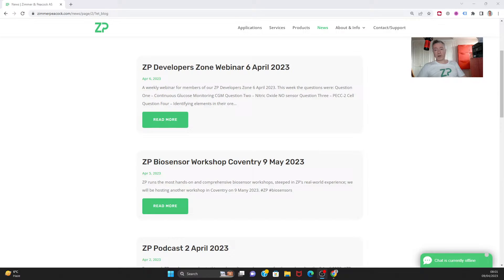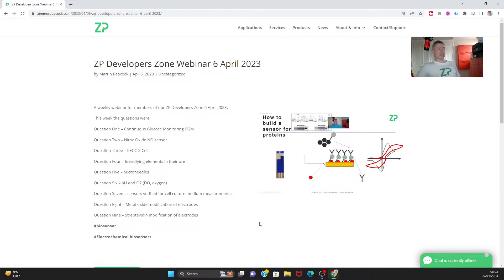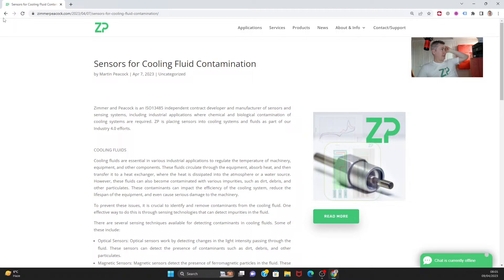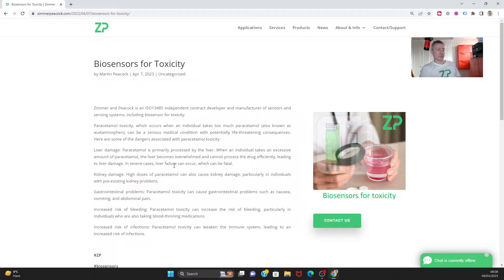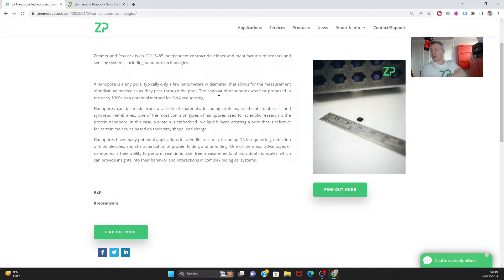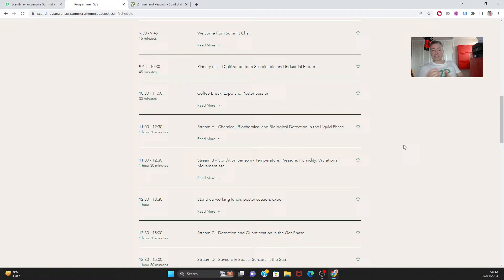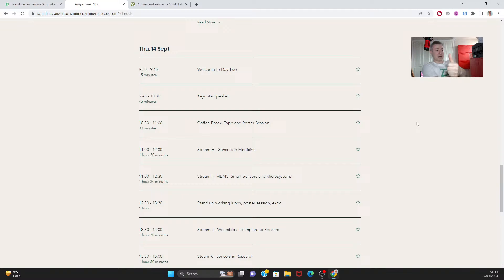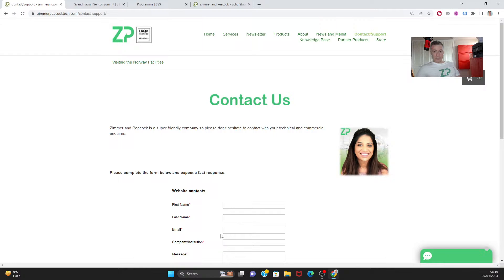ZP Vlog and Podcast 9 April 2023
A vlog and podcast from ZP on the news from ZP for this week.